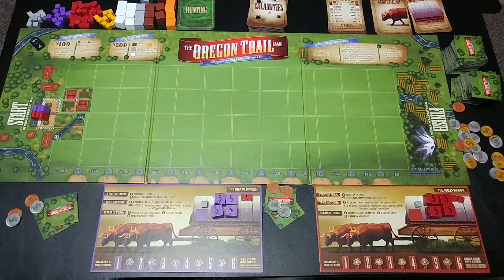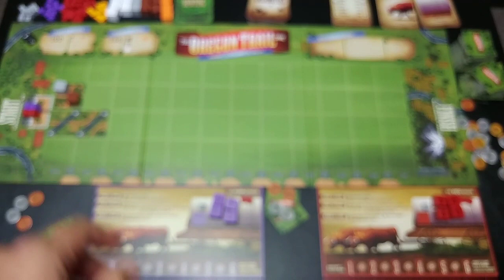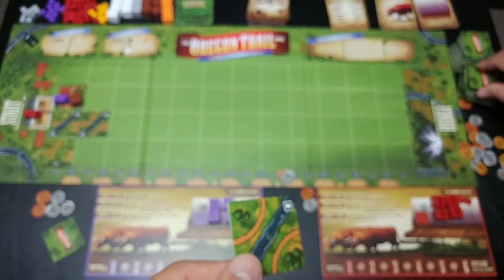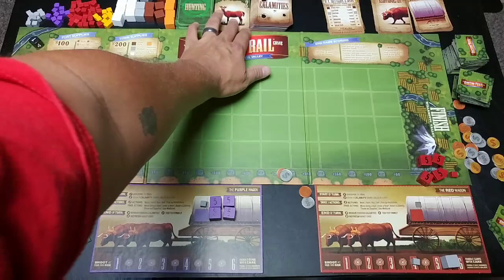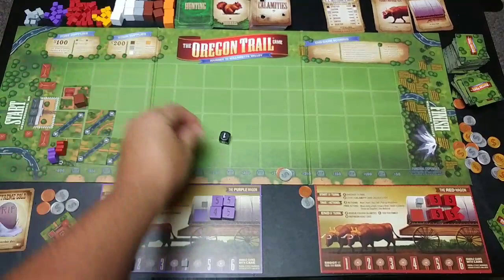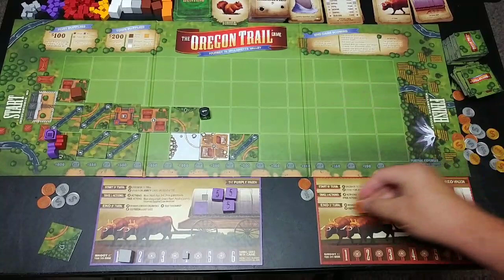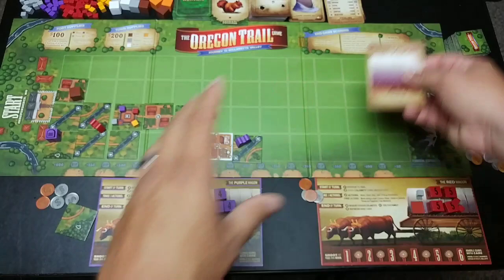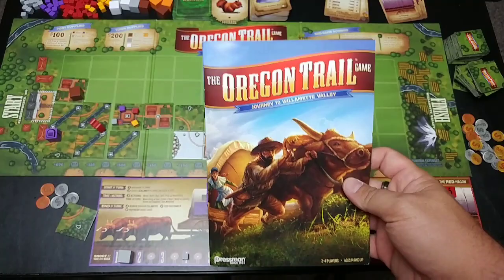How to play The Oregon Trail Game: journey to Willamette Valley & Review